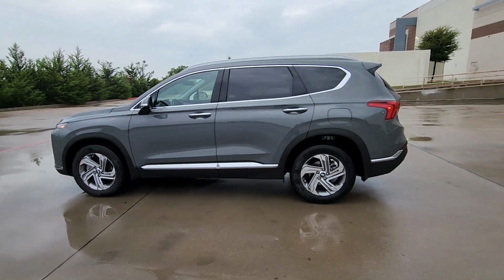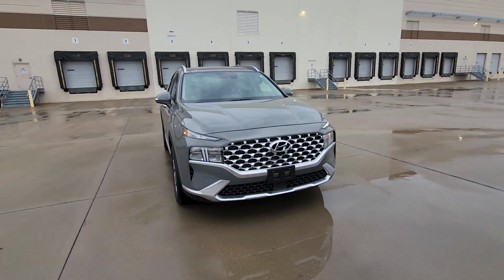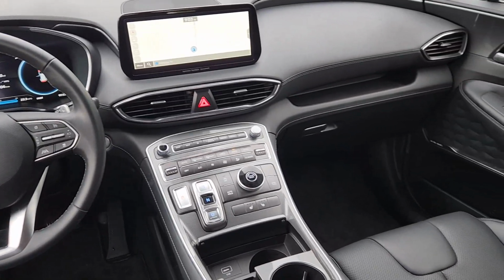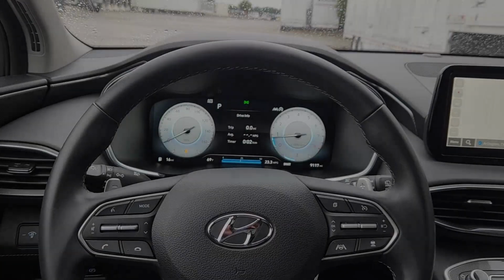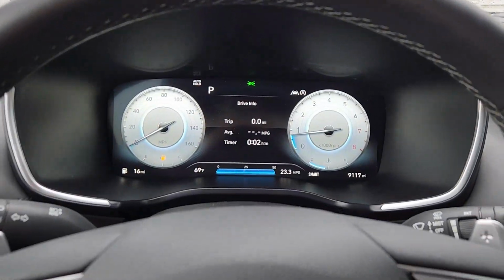2023 Hyundai Santa_Fe SEL Arlington, Dallas, Grand Prairie, Forest Hill, Fort Worth TX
Pre-Owned 2023 Hyundai Santa_Fe SEL available at Vandergriff Hyundai located in 1120 I-20 West, Arlington, TX, 76017. Servicing the Arlington, Dallas, Grand Prairie, Forest Hill, Fort Worth area.
Please mention the stock PH556925 when you contact the dealership for this vehicle.

You will love the features of this   2023  HYUNDAI Santa Fe.  Here's a stylish, family-friendly Hyundai Santa Fe. With bold, modern looks, standard infotainment, and the latest safety features, this spacious, versatile midsize crossover infuses every drive with comfort and confidence. The following are some of this vehicles highlighted options: Apple Carplay®/Android Auto®, Navigation System, Sun/Moonroof, Keyless Entry, Power Liftgate, Satellite Radio, Heated Mirrors, Back-Up Camera, Aluminum Wheels, Heated Front Seat(s). Get the comfort, features, and style you deserve. This Santa Fe is waiting to take you places. Our team will give you an outstanding test drive experience. Stop in today!